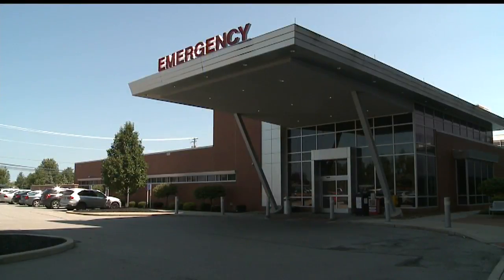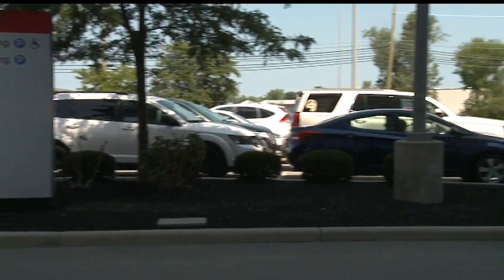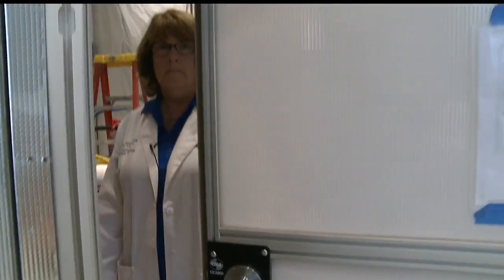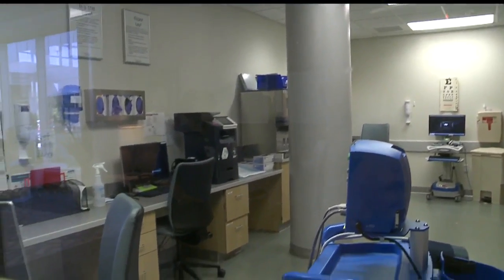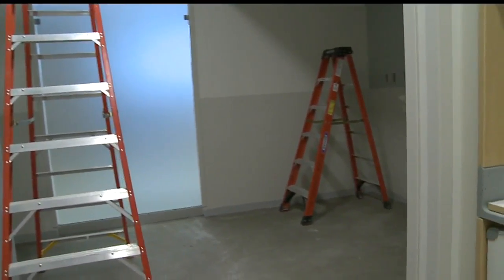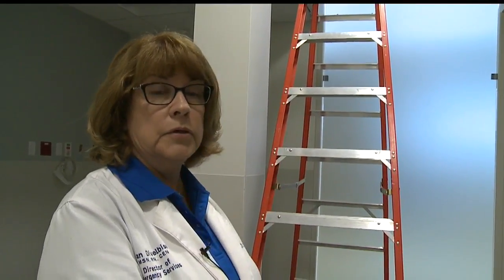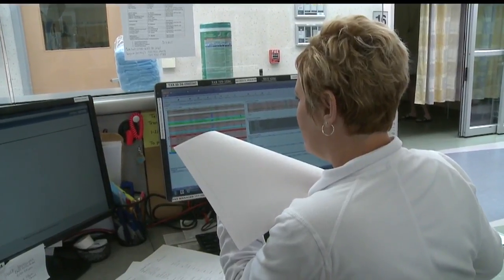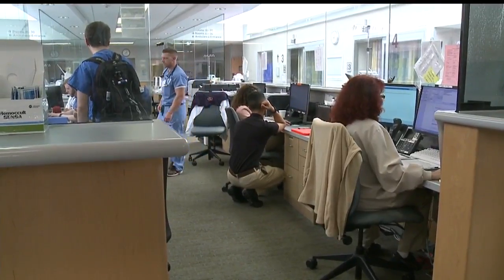St. E's Boardman Emergency Room Expansion